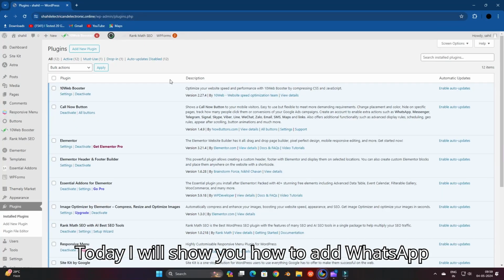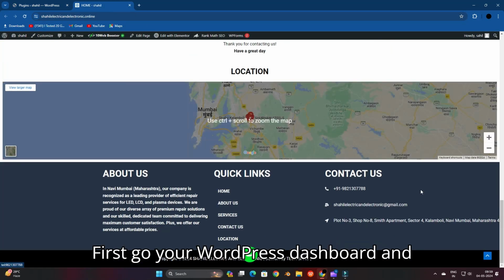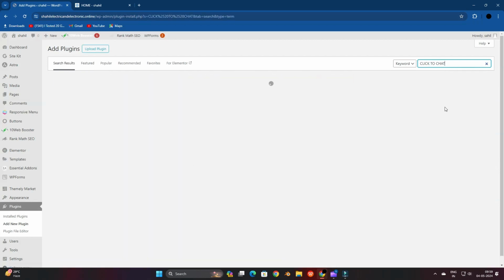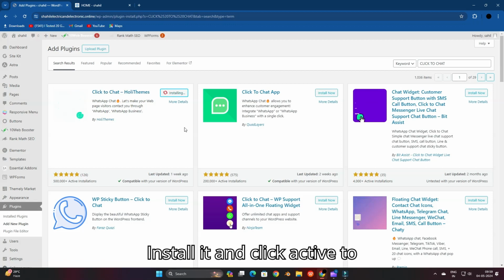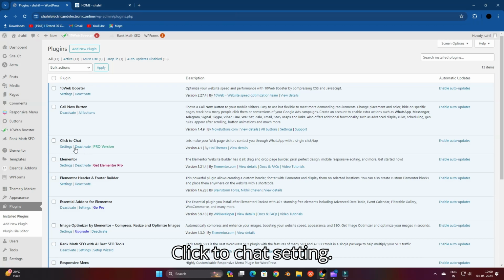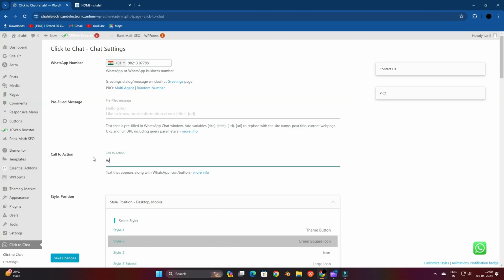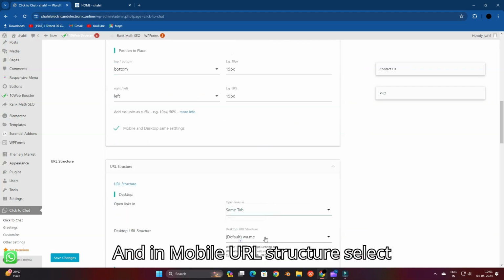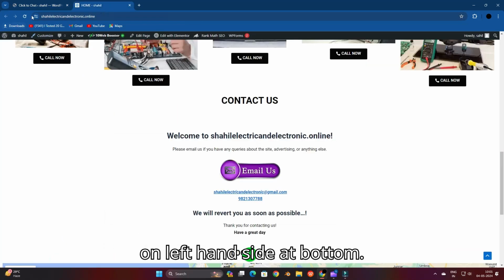how to add whatsapp floating button in wordpress in 2025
how to add whatsapp button in wordpress 2024👌
Enhance WordPress with WhatsApp Button

Unlock WhatsApp Integration on WordPress

WhatsApp Button Integration on WordPress

Boost WordPress with WhatsApp Button

 how to add whatsapp chat button in wordpress👌
 how to add whatsapp floating  button in wordpress👌

To add a WhatsApp floating button to your WordPress site for free, you can follow these steps:

Install a Plugin: Search for and install a plugin called "WhatsApp Chat" or similar from the WordPress plugin repository. This plugin allows you to add a floating WhatsApp button to your site.
Activate the Plugin: Once installed, activate the plugin from your WordPress dashboard.
Configure Settings: Navigate to the plugin settings from the WordPress dashboard. Here, you can customize the appearance and behavior of the WhatsApp button, such as its position, icon, and whether it appears on mobile or desktop devices.
This is the number to which users will send messages when they click the button.
Save Settings: After configuring the settings to your liking, make sure to save your changes.
Test: Visit your website to see the WhatsApp floating button in action. Click on it to ensure that it opens WhatsApp and allows users to message you.
That's it! You've successfully added a WhatsApp floating button to your WordPress site for free. You can find tutorials on YouTube with visual demonstrations if you need further assistance.